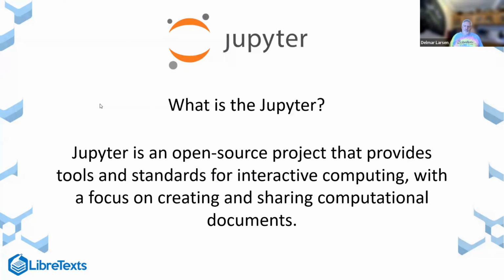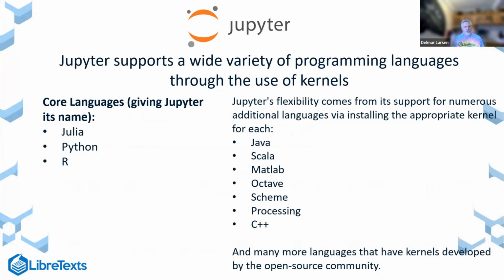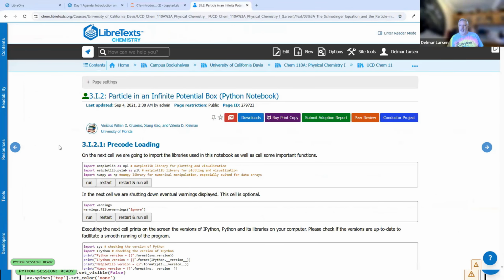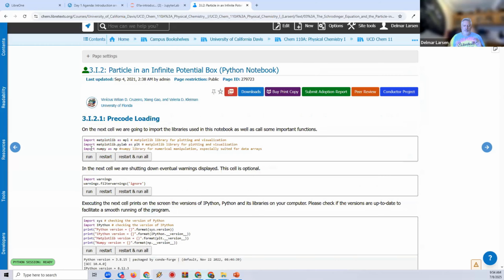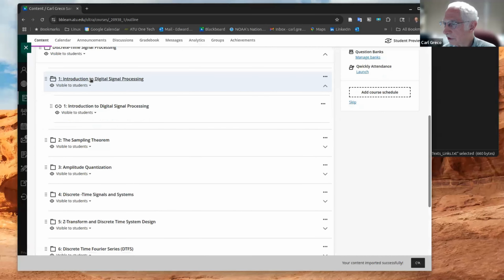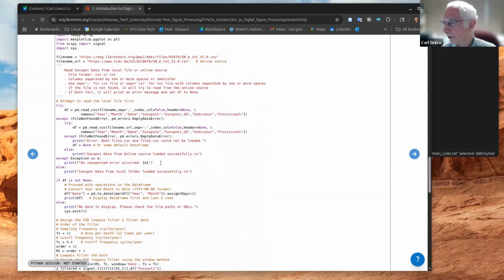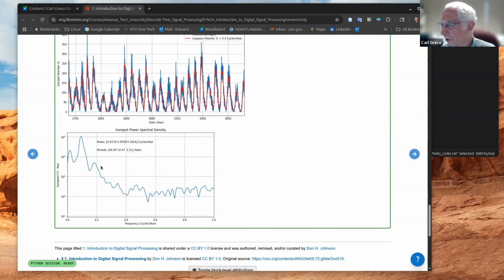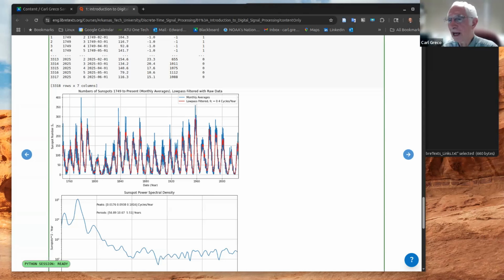LibreFest 2025 Day 2 - Empowering Computer Science and Data Sciences in the LibreVerse with Jupyter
Jupyter is an open-source platform designed for creating and sharing documents that combine live code, equations, visualizations, and narrative text. It is widely used in fields like data science, machine learning, and scientific research because it allows users to write and execute code in real time, often using Python, though it also supports other programming languages like R and Julia. The core format in Jupyter is the notebook file, which can contain code cells, output results, charts, and formatted text using Markdown or LaTeX. This makes it ideal for interactive analysis, educational tutorials, and reproducible research. The Jupyter ecosystem includes tools like Jupyter Notebook, JupyterLab (a more advanced interface), and JupyterHub (for multi-user environments), all of which help streamline the process of working with data and communicating results effectively. The LibreTexts instance of Juypter can be accessed